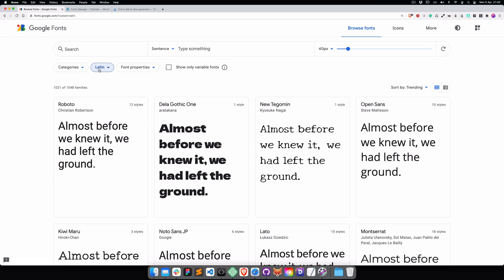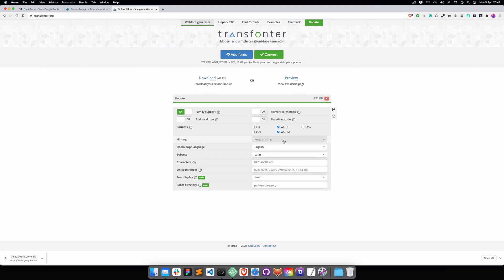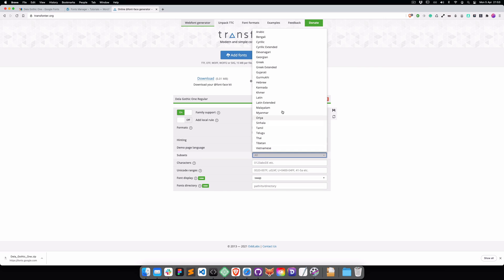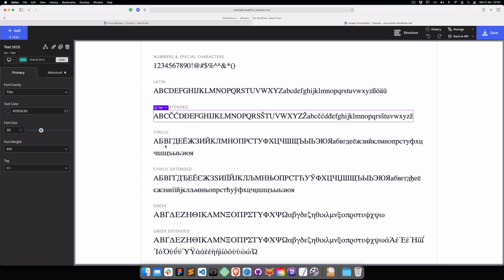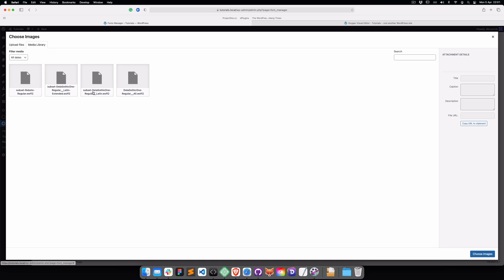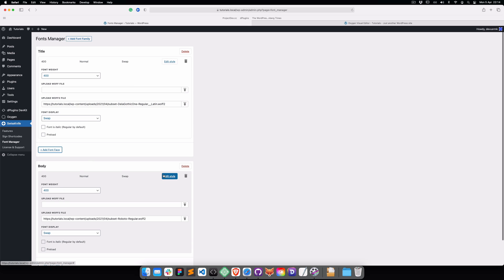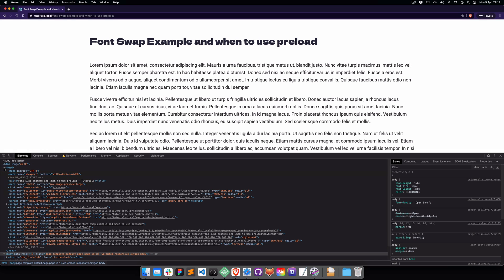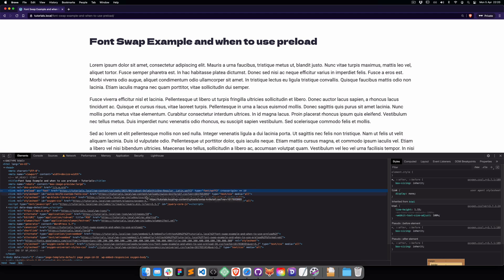Optimize Fonts, Display options and Preload with Swiss Knife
Today we are covering all you need to know about font optimization when you are converting or including them on your website. This tutorial is built for Oxygen builder, with an essential add-on Swiss Knife, but this knowledge can be applied to every website project as well.

With this tutorial you will learn what are font subsets and why are they important. What is font display and what does it mean to preload fonts for user experience and for performance.

00:00​ Intro
00:16​ Font Subsets, and how to convert Custom Fonts
05:55​ Font Display: Swap
07:13 Font Preload
09:28​ End Scene